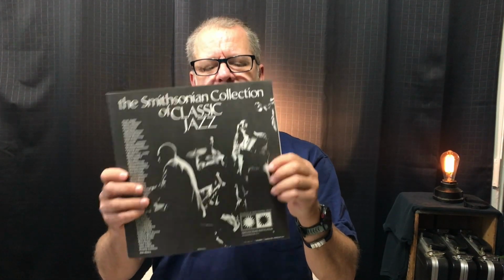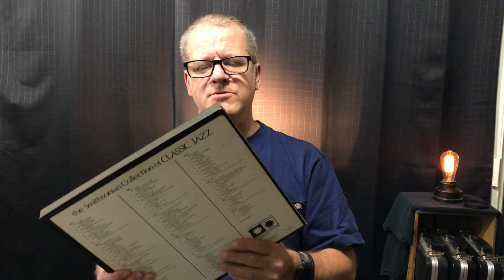This Is Why I Became A Musician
This is why I became a musician and I know it's not the typical blues harp listening. It's the reason why I love to listen to and play so many different kinds of music in addition to blues harp. This Smithsonian Collection of Classic Jazz box set while it says jazz on the cover it does contain many blues tracks from most of the artists that are featured from Louis Armstrong, Bessie Smith, Billie Holiday, Charlie Parker, and many more.
You can find this in just about any used record shop very inexpensively. So grab a copy and let me know how you like it!

I used this Rode microphone to record this video and it works really well
The other microphone I really like for recording is the Blue Snowball

It won't cost you anything to buy through them and you can purchase anything after clicking them. Thank you for clicking !

In this video Joe talks about the Smithsonian Collection of Classic Jazz.